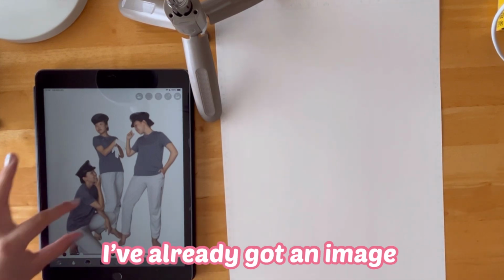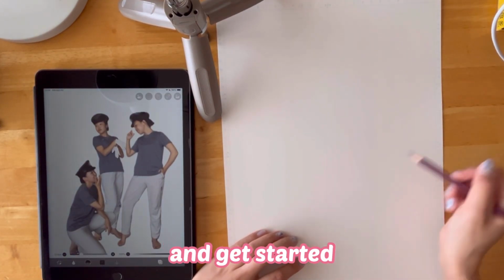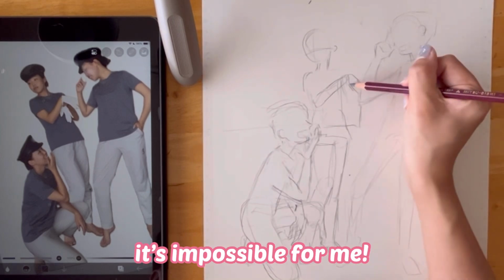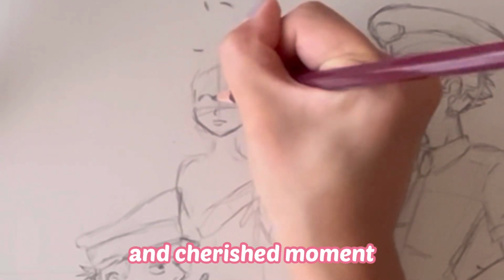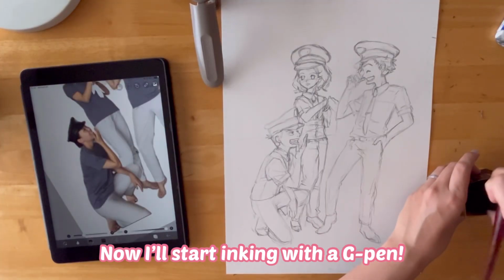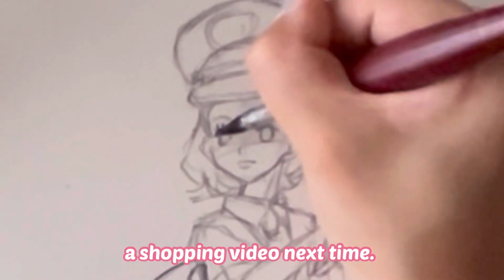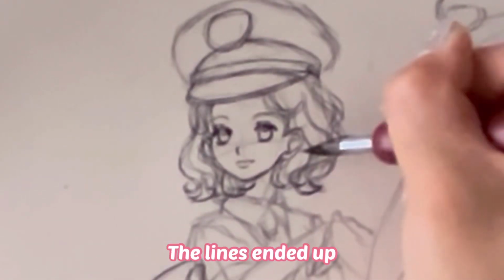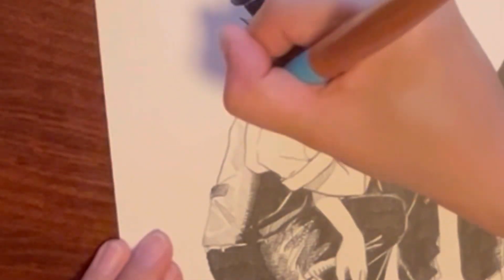The original illustration I drew after drawing ONE PIECE artwork.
I’ve copied Eiichiro Oda’s illustrations from ONE PIECE twice, and now I’m showcasing the original illustration I drew afterward! I hope you enjoy it!